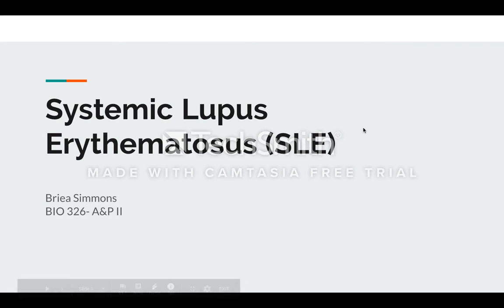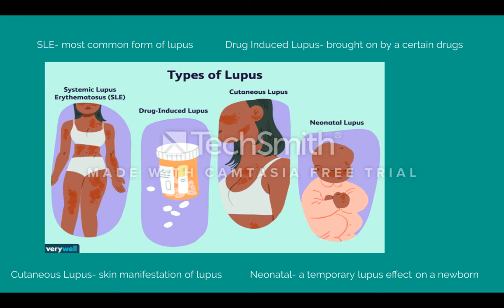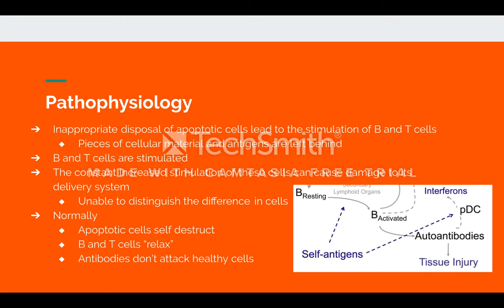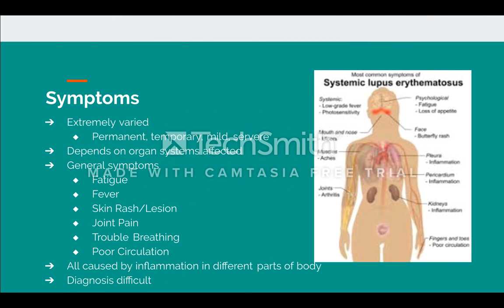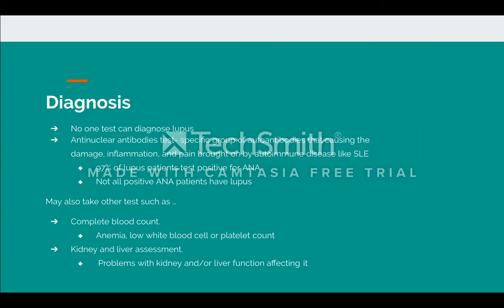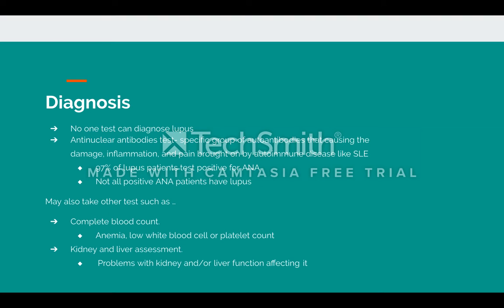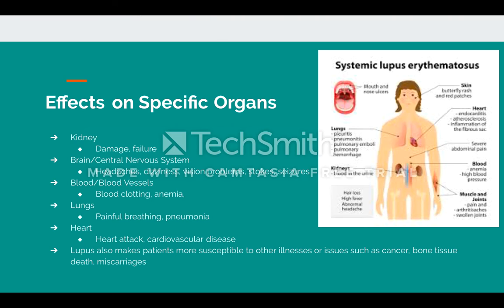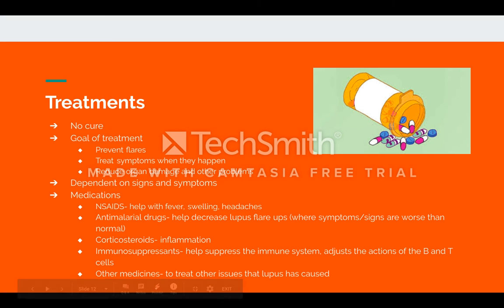Systemic Lupus Erythematosus Presentation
Oral Presentation
Anatomy and Physiology II